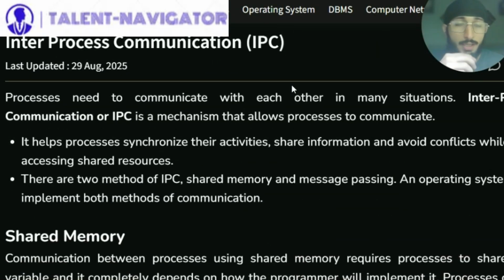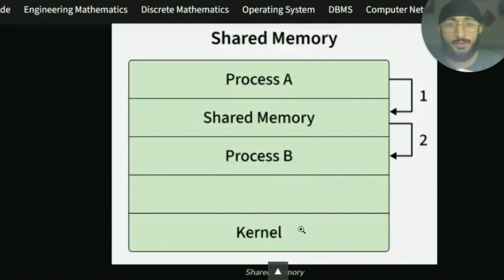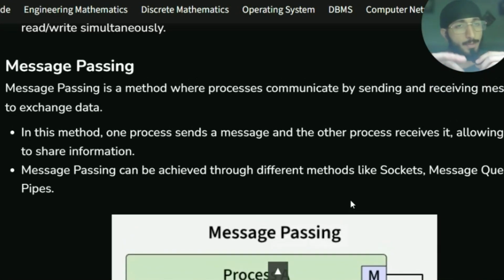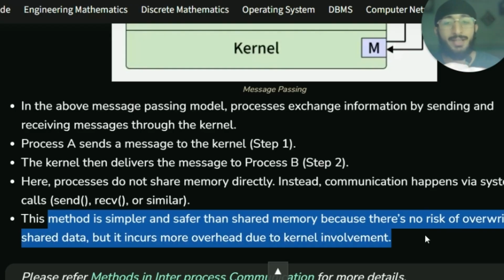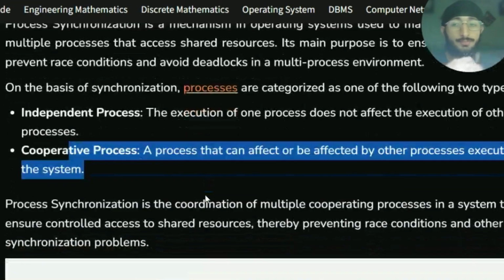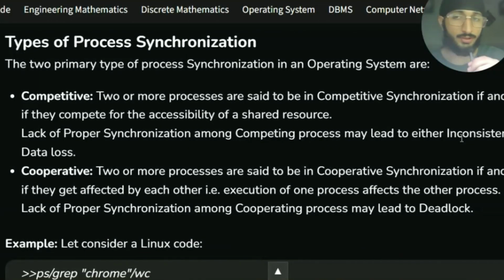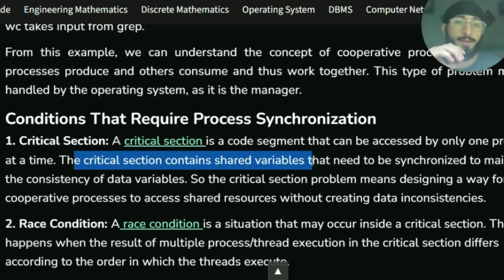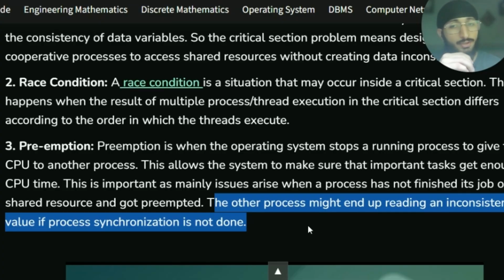Understanding Process Communication and Synchronization in Operating Systems💻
Summary for [Understanding Processes and Threads in Operating Systems 💻
Understanding Deadlocks in Operating Systems Prevention and Avoidance Strategies🎮📊
Exploring Processes and Threads: Key Concepts and Differences in Operating System Management and Functionality

[00:03]( Overview of processes and process tables in operating systems.
- A process is a program in execution, managed by the OS which allocates CPU time and resources.
- The process table tracks all processes, detailing their states (running, ready, waiting) and resource allocations.

[00:50]( Processes and threads manage execution in an operating system.
- Only one process can run at a time, while others wait in either waiting or ready states.
- Threads are lightweight processes that enable parallel execution, enhancing application performance.

[01:38]( Threads allow efficient concurrent execution within processes.
- Each thread has its own program counter and stack space while sharing system resources.
- Threads provide faster context switching and communication than processes, enhancing performance in multi-threaded applications.

[02:33]( Processes utilize multiple threads to enhance efficiency within memory management.
- Each process operates in its own memory space, whereas threads within a process share resources, making threads lightweight.
- Blocking a process does not influence others, but blocking a user-level thread halts all threads within that process.

[03:26]( Threads share data while processes operate independently, impacting system performance.
- Threads within a process can share data and resources, allowing for efficient communication and multitasking.
- Processes operate in their own memory space, providing security and stability but may slow down due to context switching.

[04:17]( Threads enhance app performance by enabling concurrent task execution.
- Threads are lightweight compared to processes, allowing for faster creation and destruction, which is essential for multitasking applications.
- However, threads share memory and resources, leading to potential data conflicts and system slowdowns if mismanaged.

[05:04]( Multiprocessing improves system responsiveness but thrashing degrades performance.
- Thrashing occurs when page faults dominate system processing, leading to a drastic performance drop as resources are tied up handling faults.
- Buffers facilitate efficient data transfer between devices and applications, enhancing overall system performance and managing memory usage.

[06:01]( Operating systems create an illusion of extensive, contiguous memory for processes.
- Virtual memory allows processes to access more memory than is physically available by loading parts from disk as needed.
- Demand paging loads memory pages on demand, optimizing resource use and improving efficiency during page faults.Key Insights for [Understanding Processes and Threads in Operating Systems 💻

**Understanding Threads**
- A thread is the smallest unit of execution within a process, often called a lightweight process due to its lower resource requirements.

**Advantages and Disadvantages of Processes**
- Advantages: Processes operate independently, enhancing security and allowing for effective resource allocation and prioritization.
- Disadvantages: Frequent context switching can slow down the system, and an excessive number of processes can lead to memory overhead and deadlocks.

**Advantages and Disadvantages of Threads**
- Advantages: Threads improve application responsiveness and resource sharing, allowing tasks like loading web pages and playing videos simultaneously.
- Disadvantages: Threads within the same process can interfere with each other since they share memory, risking data corruption and resource conflicts.

**Benefits of Multi-threading**
- Multi-threading enhances system responsiveness and resource sharing, allowing efficient task execution.
- It leverages multiprocessor architectures, improving overall performance and resource utilization.

**Virtual Memory and Performance Issues**
- Virtual memory creates an illusion of a large contiguous address space for programs, extending physical memory capabilities.
- Thrashing occurs when excessive page faults degrade system performance, as the system spends more time handling faults than executing processes.
- Buffers facilitate data transfer between devices or applications, improving efficiency in operations.